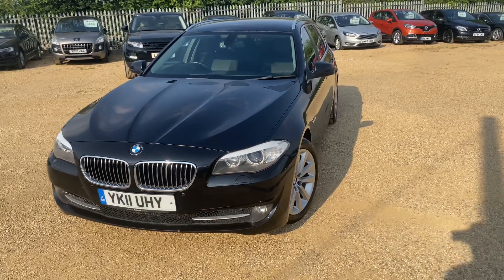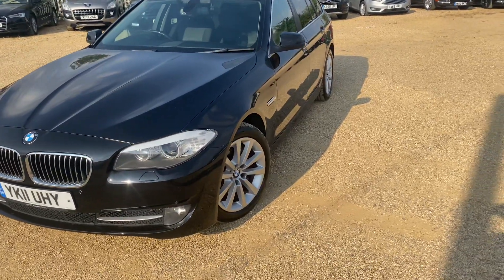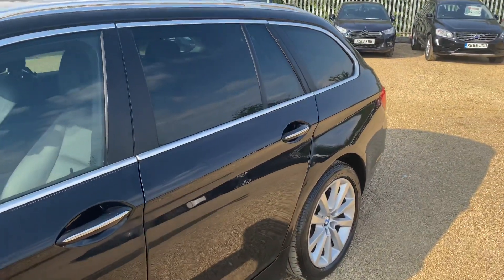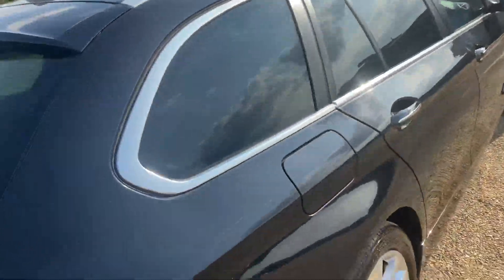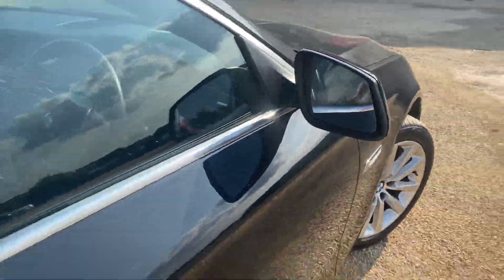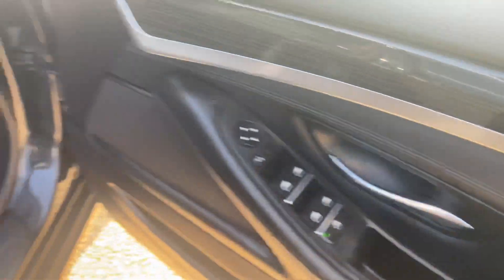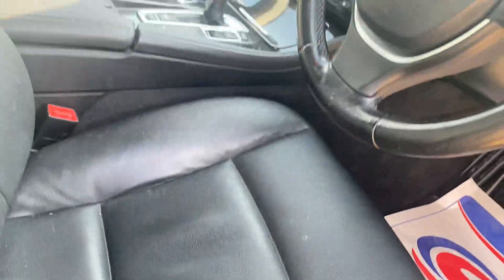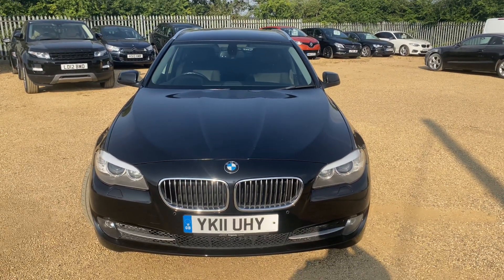2011 BMW530d 3.0l SE Touring